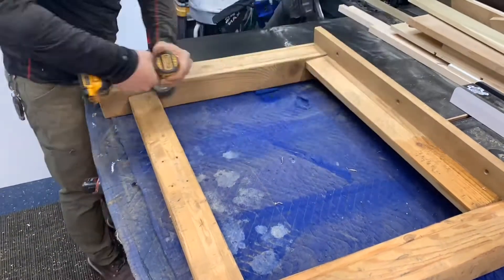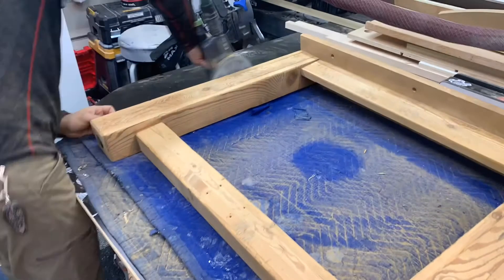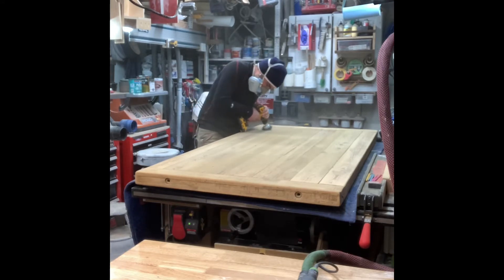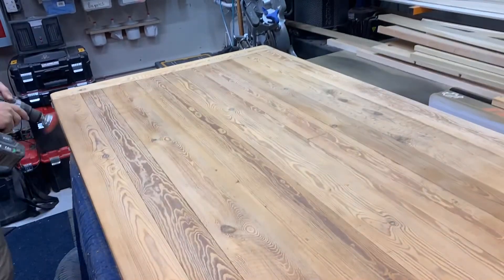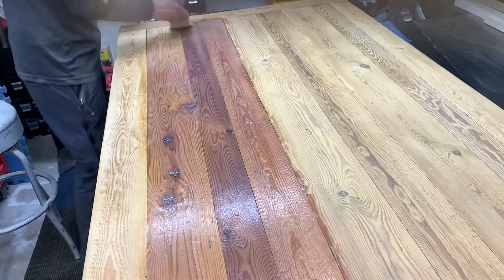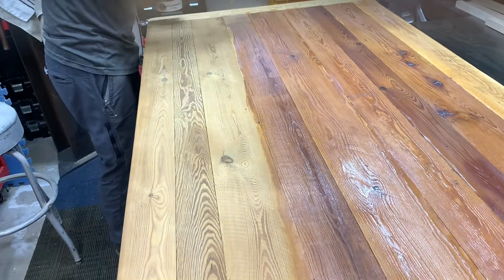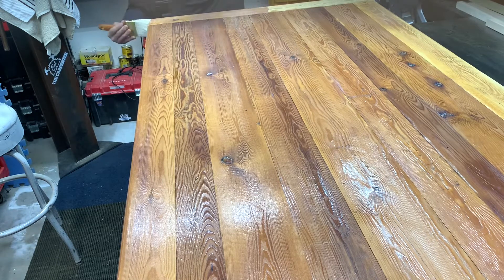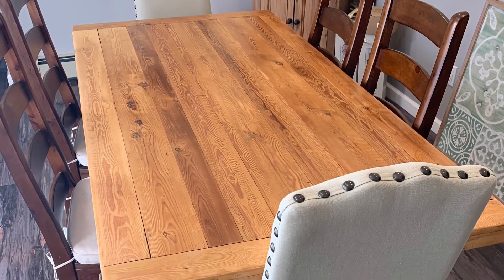Rustic table refinish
This week I refinished a rustic table that had become unusable due to the wood splintering furring each use.

Sanded with nylon brushes and soft sanding interface pads on sander.

Finished with zar waterbased poly satin finish.